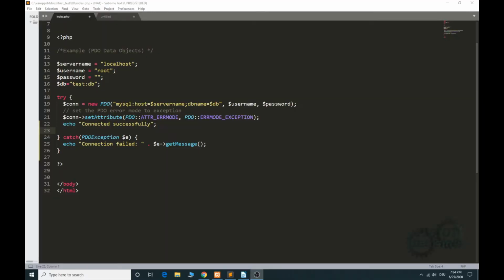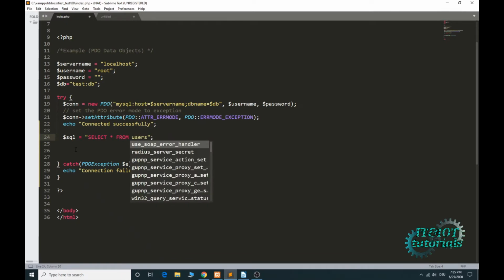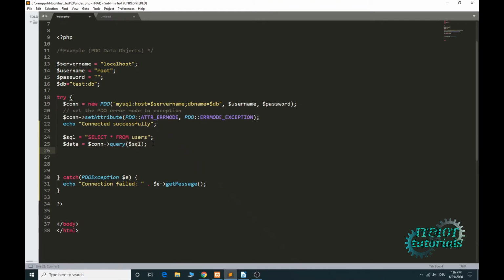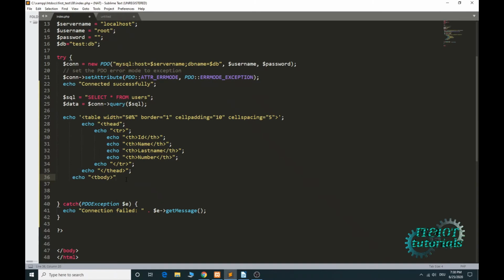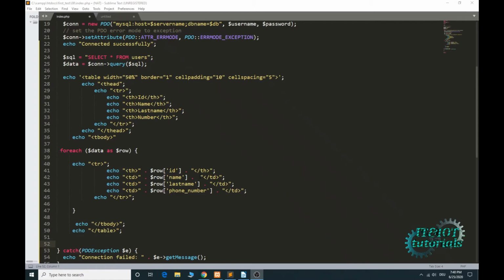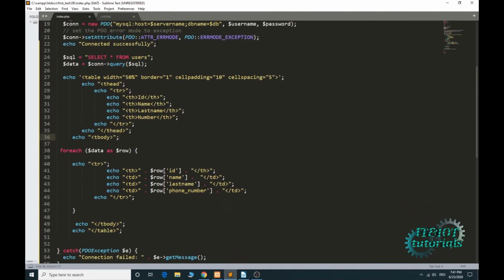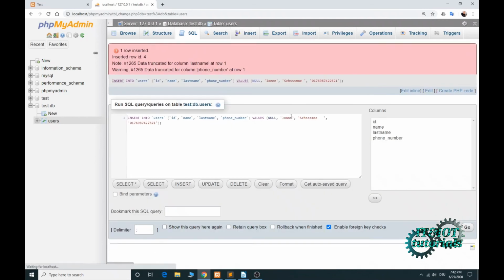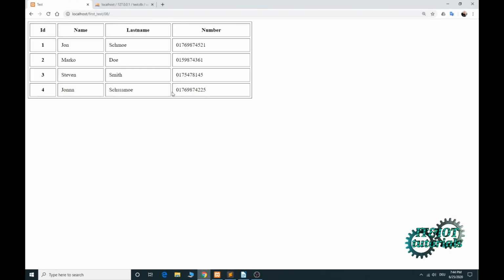08. PHP fetch data from MySQL database using PDO | PHP Tutorial | PHP course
Hello everyone in today's tutorial I will explain how to fetch a data from your mysql database using PDO: